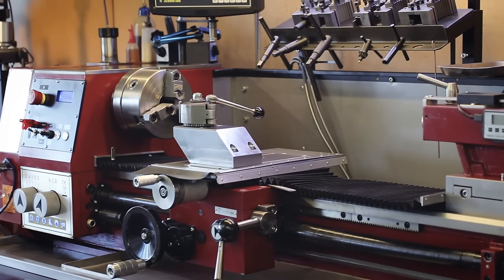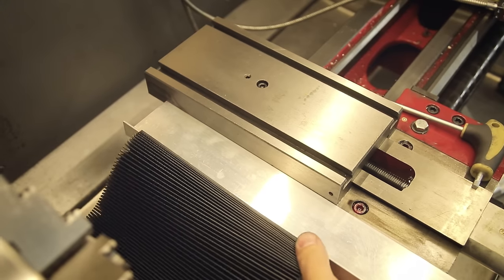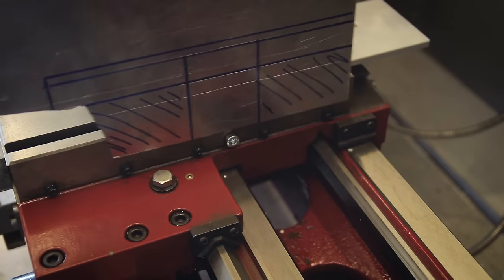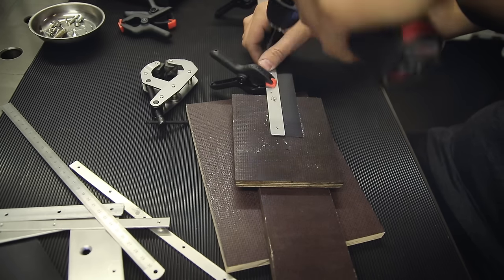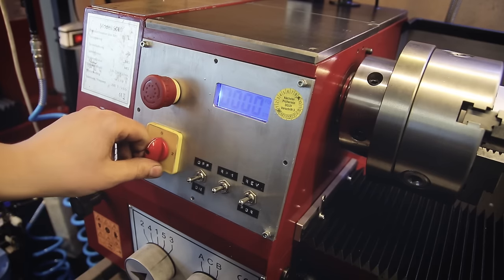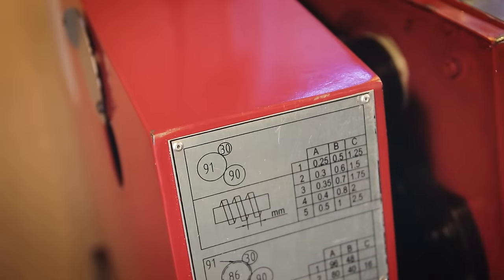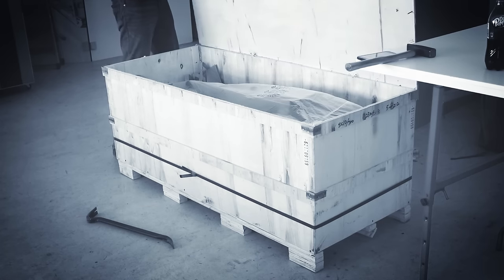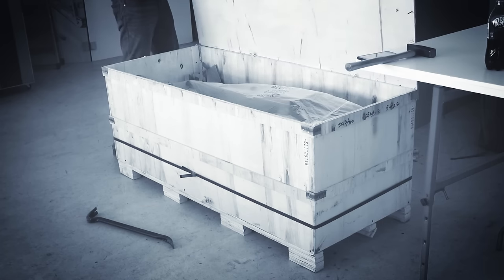7 MORE Mods and Improvements for a Metal Lathe!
It's time for another round of Lathe Improvements! Check out everything I've changed and improved on my Lathe since the last Lathe video.

00:00 Intro
00:45  Chip-Proofing various Openings
02:43  Work Light + Shelf Improvements
03:44  Full Accordeon-Style Way Covers
20:00 Sponsorship Message
21:24  New DRO Mounting Post
23:37  New Control Panel Buttons and Switches
28:56  Improved Handwheel-Gearbox
40:14  Additional Notes & Fixes
42:25  Carriage/Toolpost Drilling Capability

shorturl.at/wDOS6